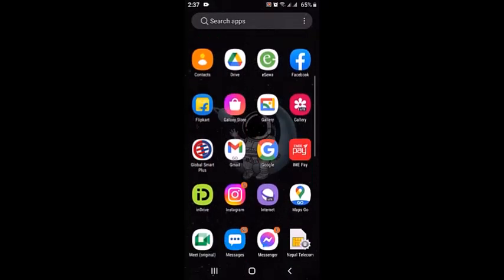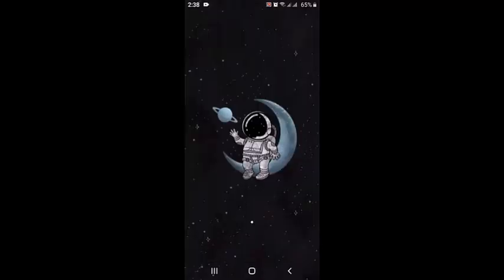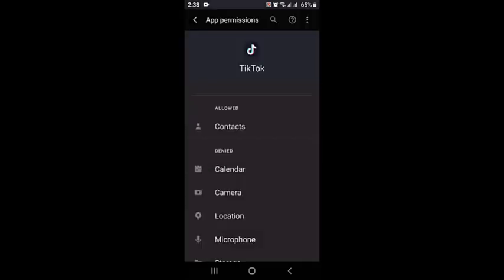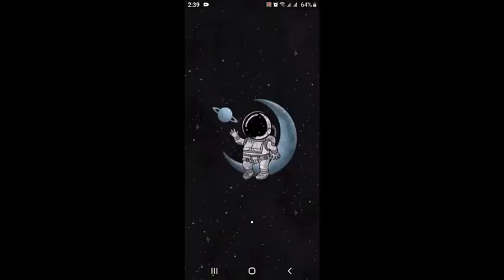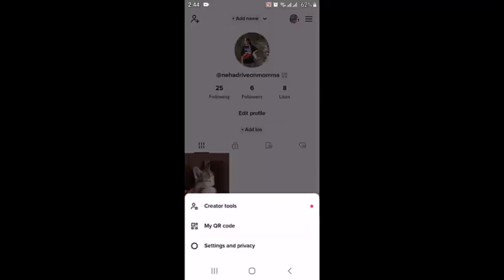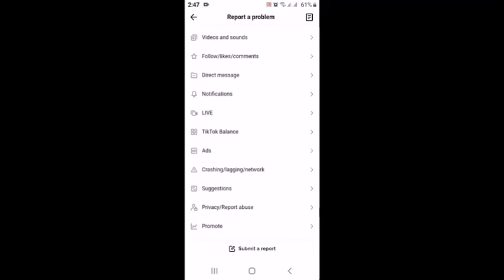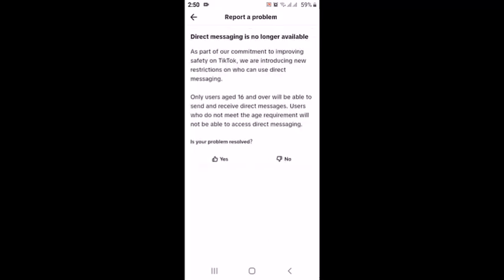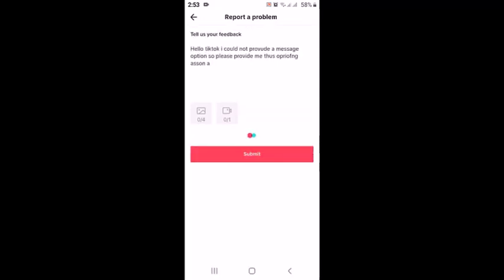How to Fix Direct Messages on TikTok !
This video guides you in an easy step-by-step process to fix a direct messages on Tiktok.

Follow these simple steps:
1) Update Tiktok,
2) clear cache and Data.
3) Report a problem.
4) Open tik to tap on the profile.
5) Next tap the trio bar and the settings and privacy.
6) Next scroll down and then tap on a report a problem.
7) Select the topic.
8) Next tap on the issue.
That's it.